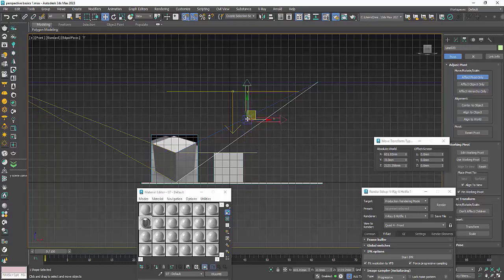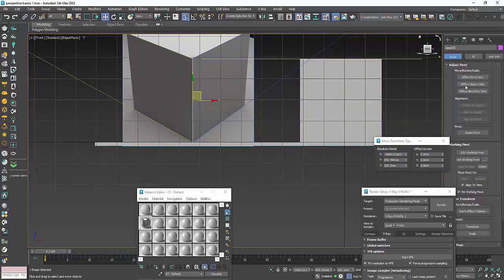How to start 3d modeling in 3ds max, how to recreate a 3d model from an image - part 6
This is a tutorial for those who begin to work in 3ds max and we discuss the principles how to start to 3d model using reference images, how to correctly understand the angles of image depth and how we link that to real dimensions of a real 3d model